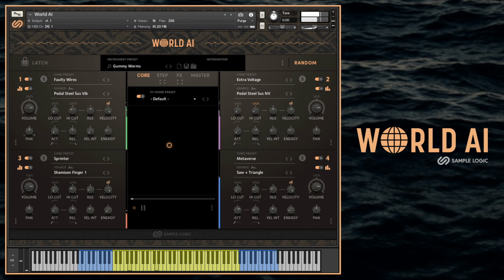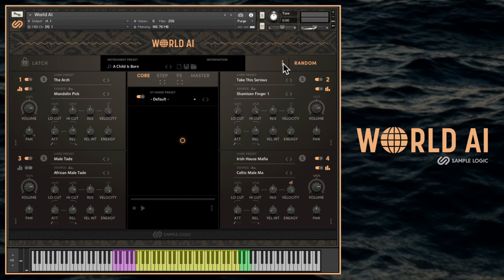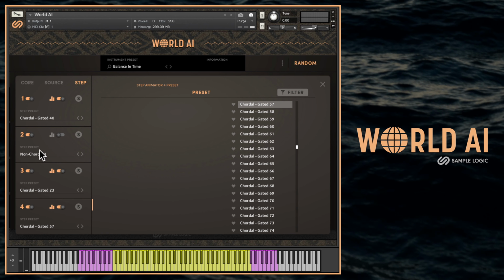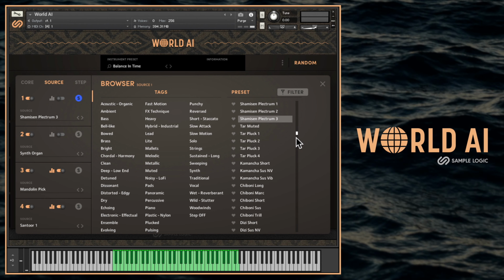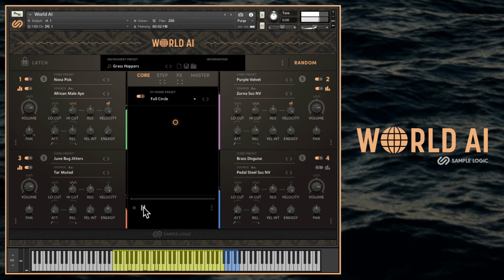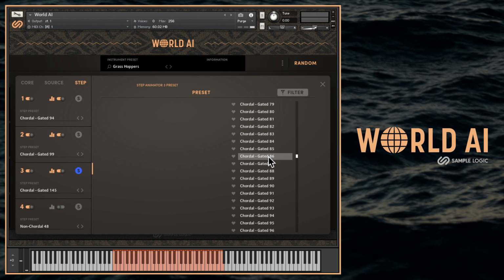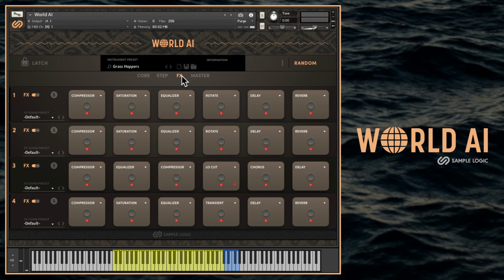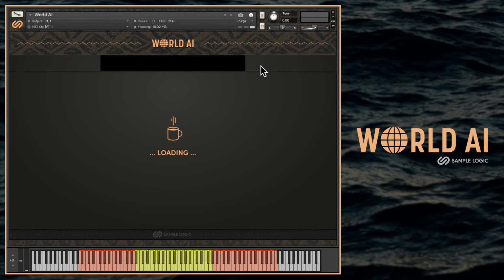WORLD AI - OVERVIEW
WORLD CLASS
Introducing WORLD AI – Animated Intelligence: A sublime fusion of world instruments and vocals captured from around the entire globe. This cultural collection is fueled by creative animation and dynamic motion, conjuring imaginative and exquisite instruments.